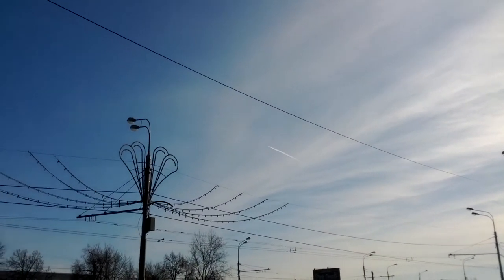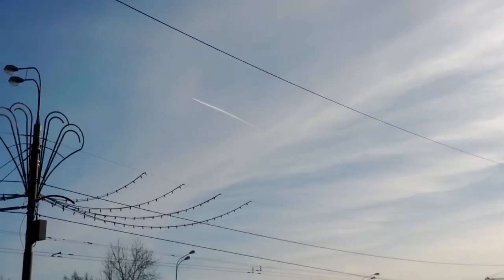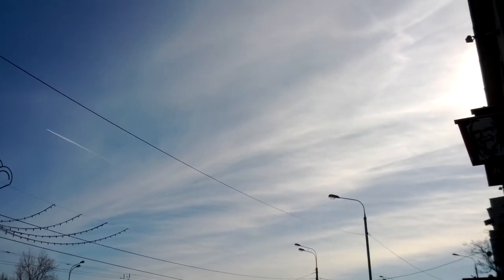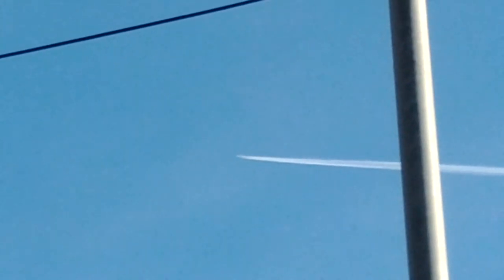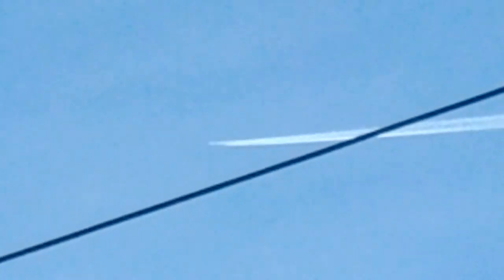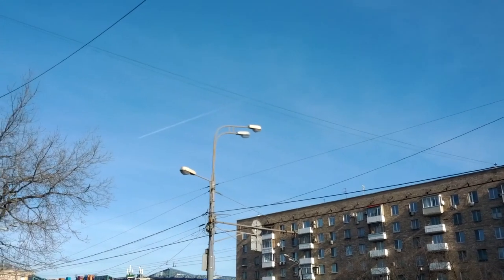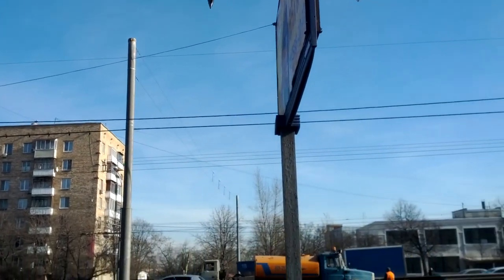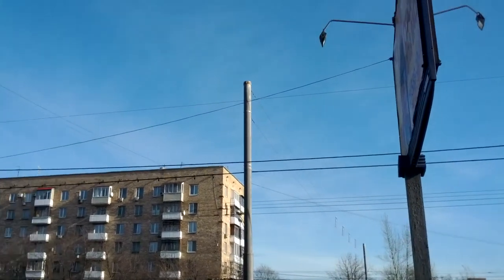Chemtrails over Moscow Russia February 25th 2014 13:56